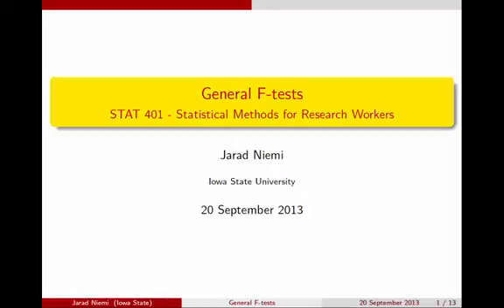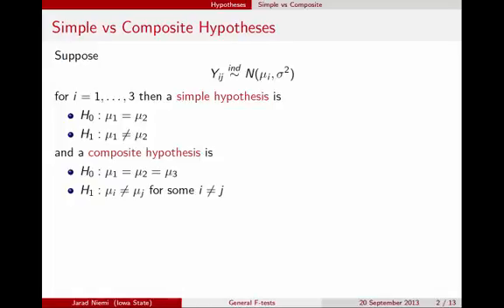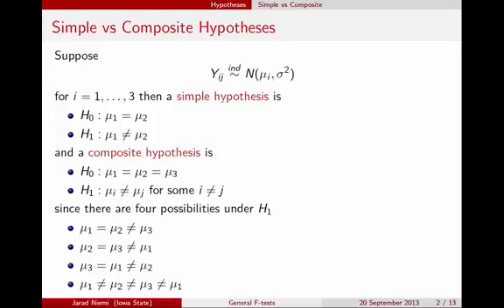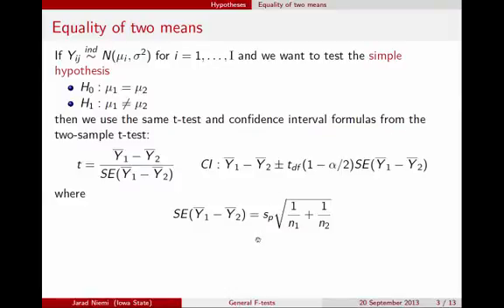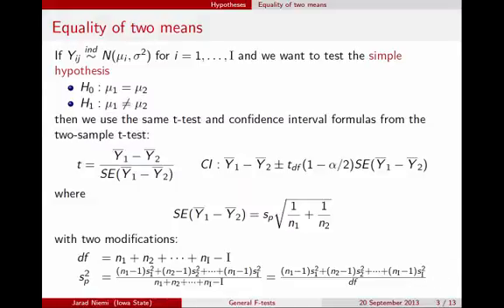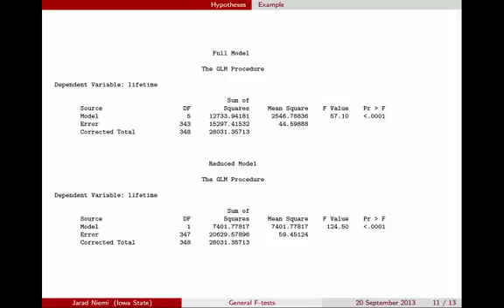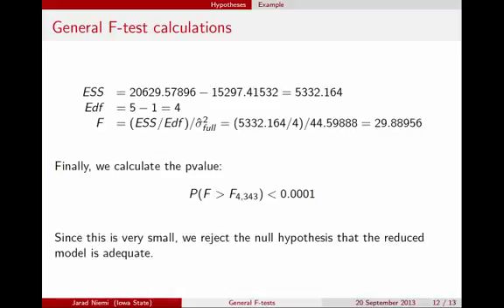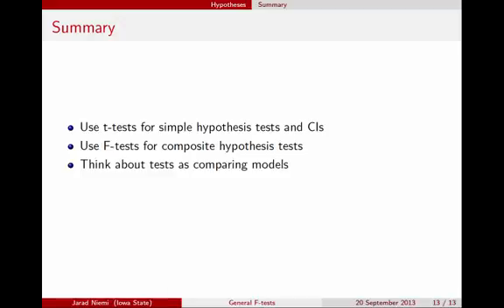General F-test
A minilecture about how to use an F-test for composite hypothesis within the context of ANOVA.